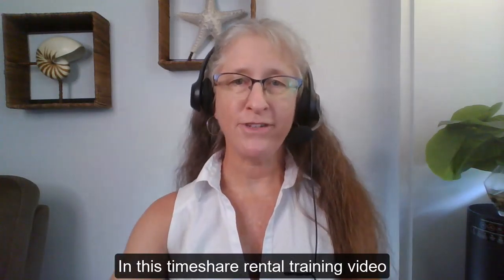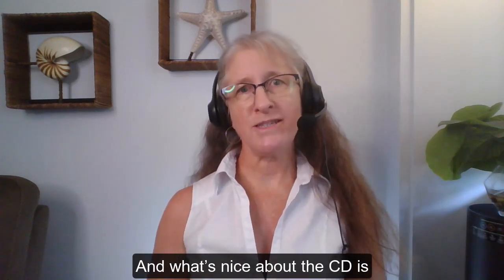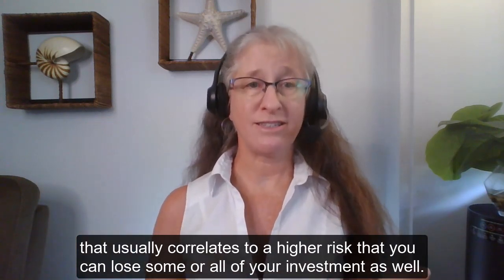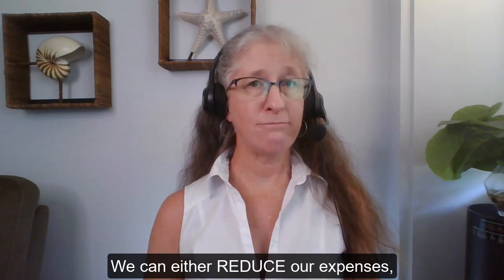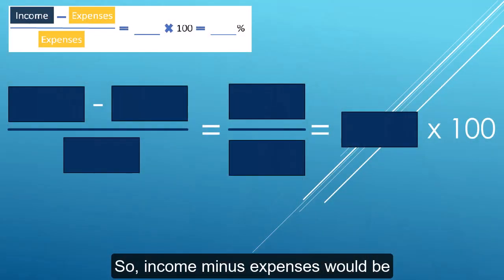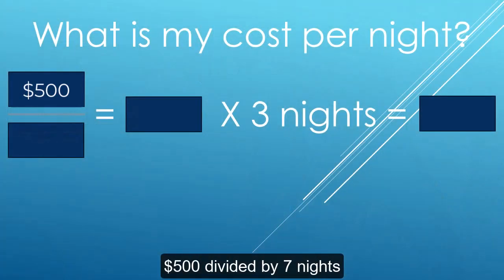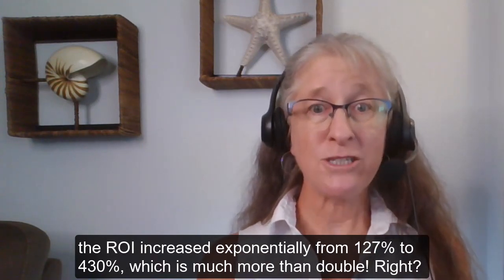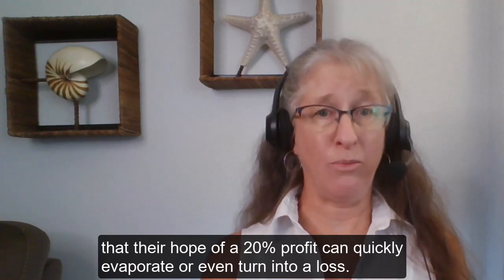How much should I charge the guests? Pricing your timeshare rental right.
In this timeshare rental training you will learn how much to charge the guests for your timeshare rental, so you can make enough money to meet your income goals without competing on price with those big online travel agencies. Watch this short video to learn how to make anywhere from 25% to 600% returns with your timeshare, so you can enjoy using your timeshare while it pays for itself. Don't just travel well, travel better by leveraging the income potential of your timeshare.

Speak to a timeshare rental expert live on Zoom.

To start renting your timeshare on Airbnb, use this link to get a $40 bonus from Airbnb when you host your first guest

*Note: I will not receive a referral fee when you use the Airbnb link above, but one of my students will.